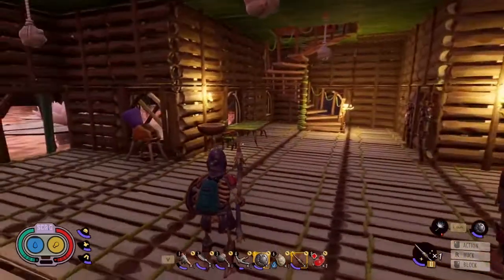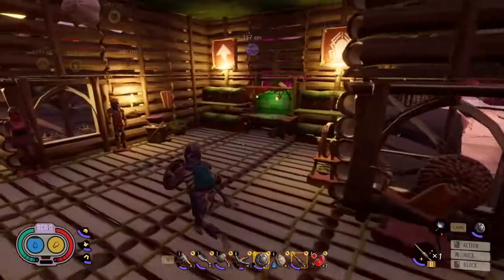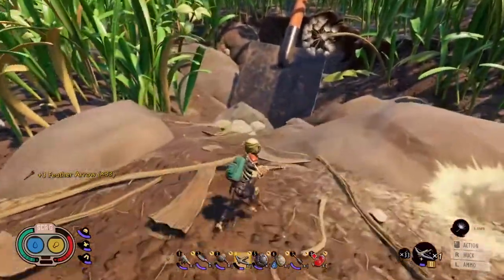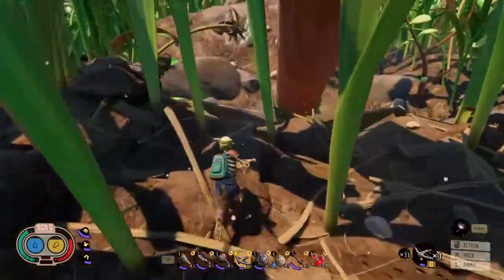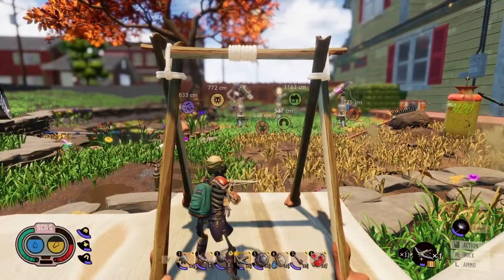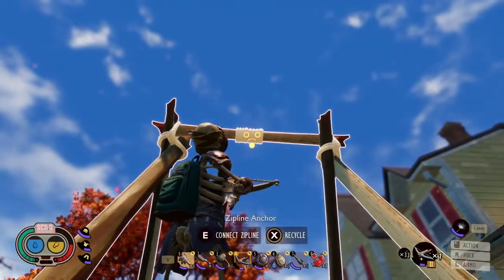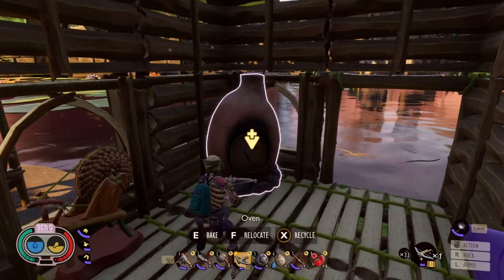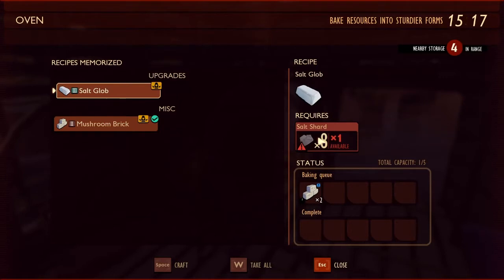Grounded Sandbox Secret Lab & My First Oven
Time to use this manager card and see what is in the sandbox lab. Also, what is this everchar coal? Where can I find it? Let's find out!